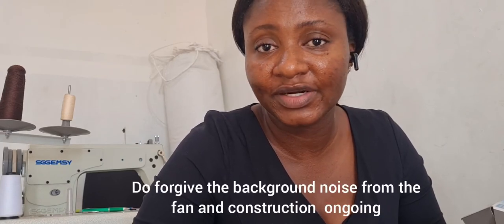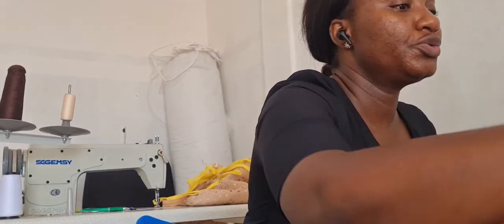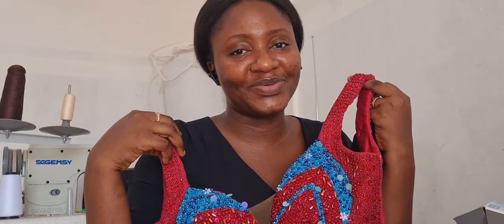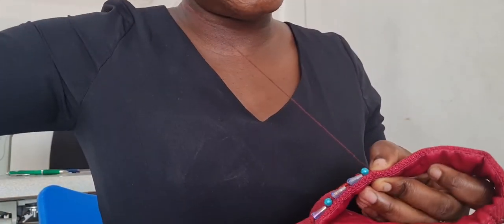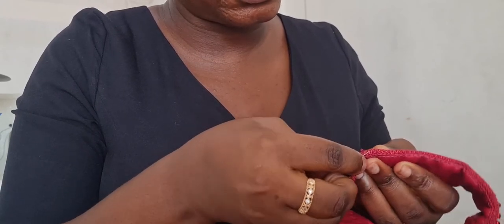How to add beads to any dress - Surface Ornamentation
Heyyy guys, here is a video that shows you how we do our beading in our sewing room. Very easy but a very long process to complete. We hope you enjoy this one.

Just me : @akatasia
Bridal store: @akatasia_brides

Credit:
Musician: Summer Soul

Musician: jo'el